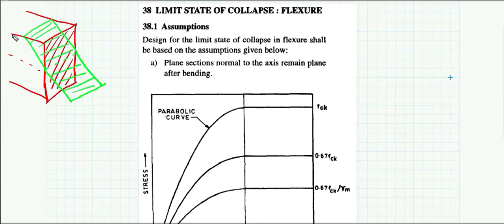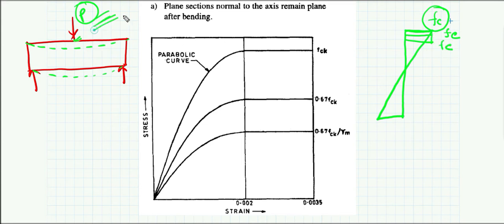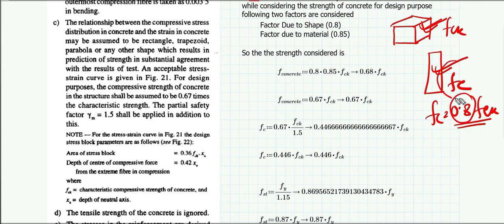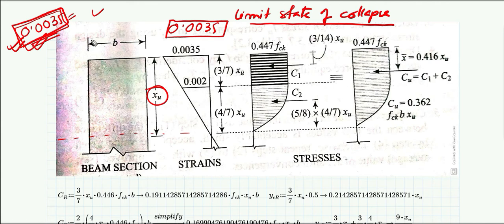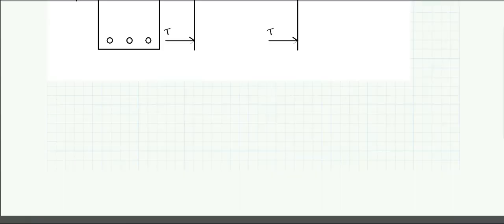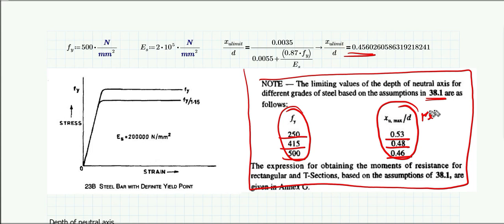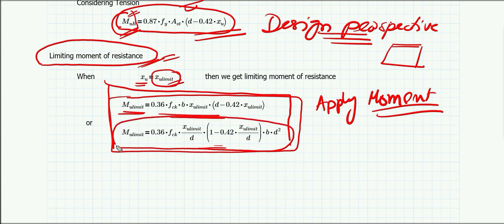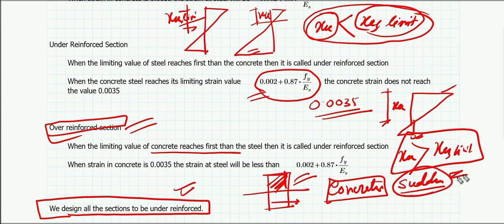Theories behind LSM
Theories of LSM, Section classification, moment of resistance